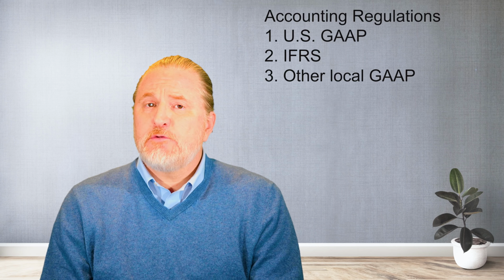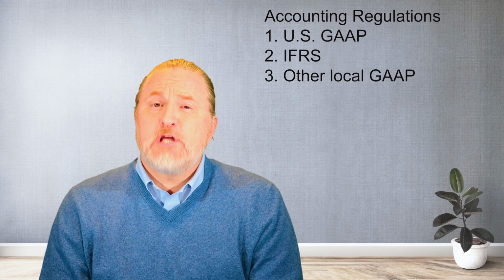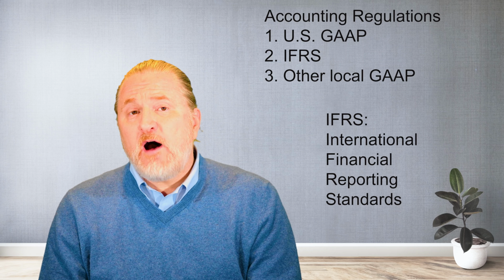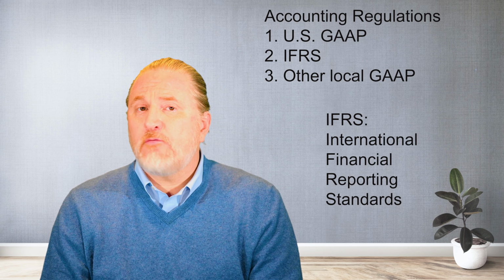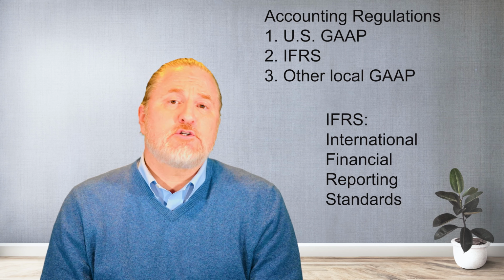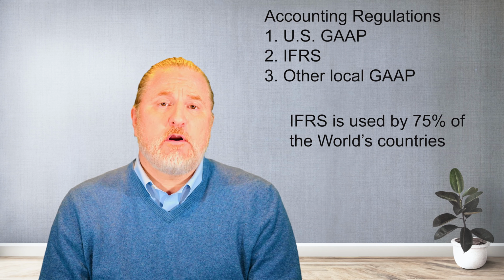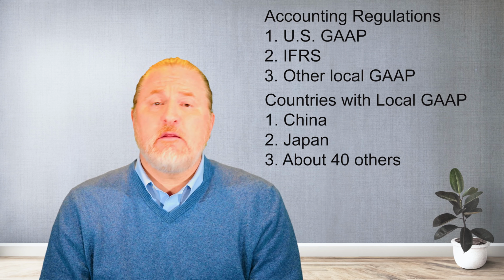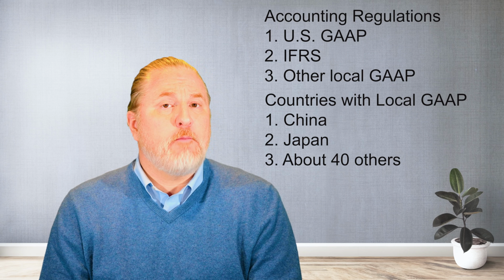What's the Point of Accounting?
Introductory video discussing the systems, sources and benefits of accounting regulation.